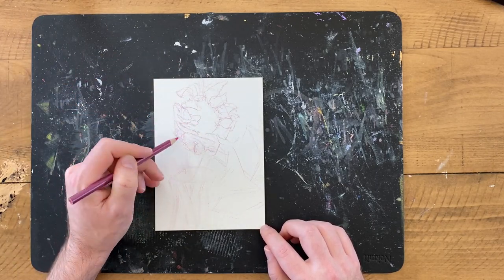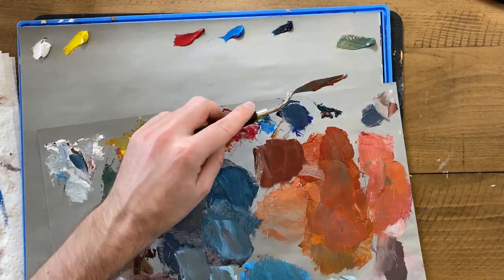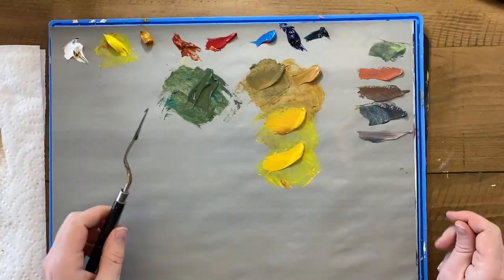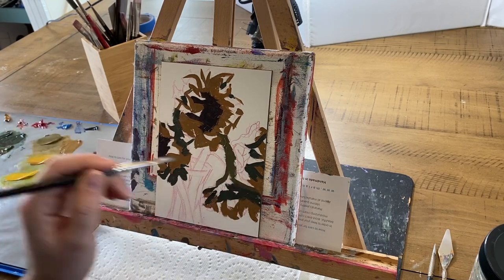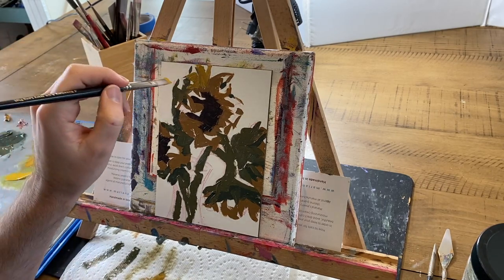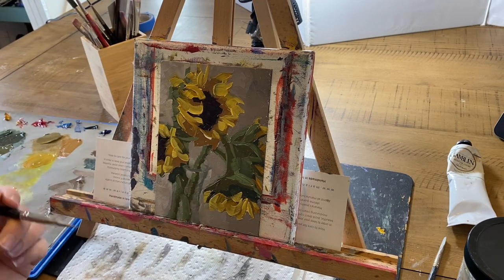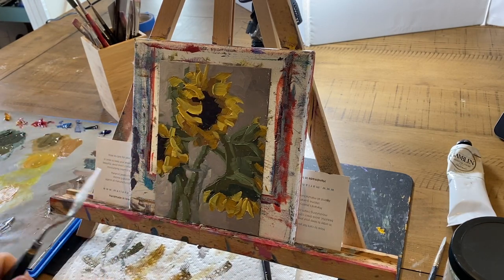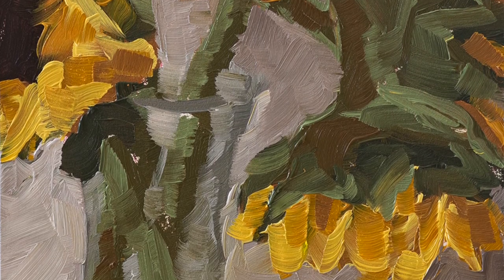How To Get Better At Art: SETTING ART GOALS For Long Term Growth Towards Your Dream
Hey there, happy artists! In this video, I’ll teach you how to set art goals!

I know the idea of goals is scary, but I hope this simple way of thinking about your goals will be empowering and liberating to you!

This is the first in a new series I’m calling “How to get better at art.” I hope these videos help you to think about your own art in a brand new way, and that you are inspired to create work that makes you happy and fulfilled! Art goals are an important part of this, because they give you a direction to head!

How to Set Art Goals:
1. Envision Where Your Want to Be
2. Deconstruct Your Vision into Targets you can Aim For
3. Set Acheivable Goals that help you hit your Targets